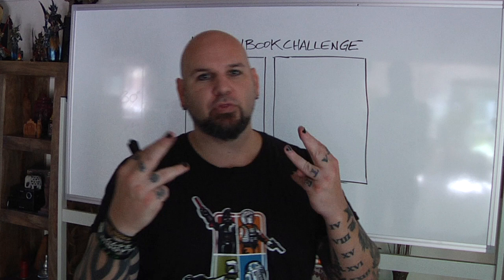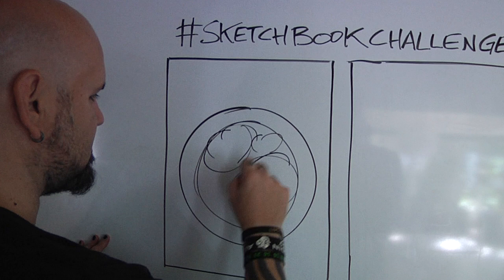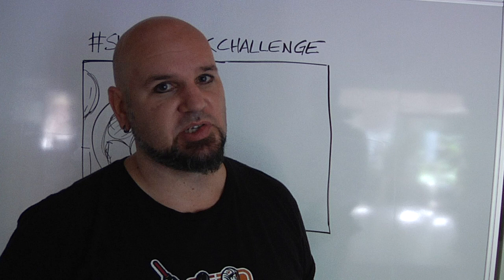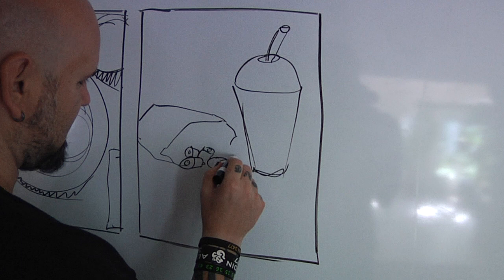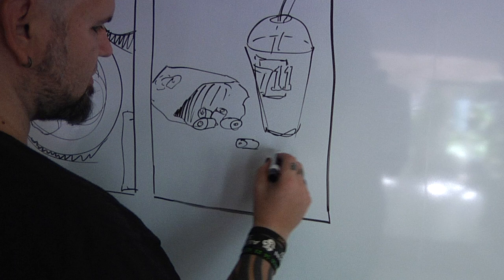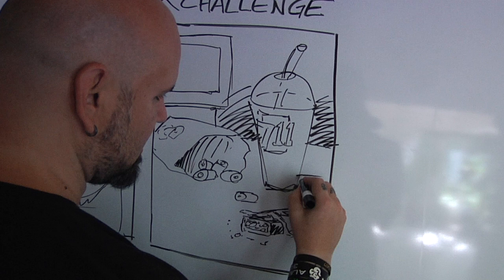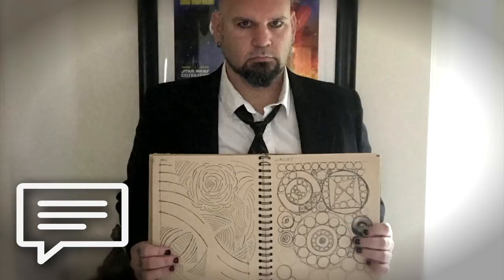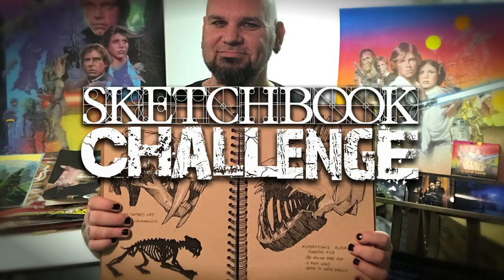Sketchbook Challenge 33: DINNER!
Are you Hungry?  Hungry to fill your sketchbook?  Then I have a tasty Challenge for you!

Today's hashtag is

The killer music in the intro was creating using the Celldweller: Sonix Producer Pack.